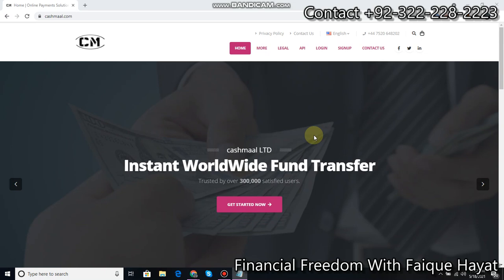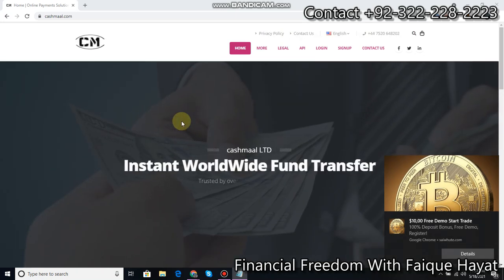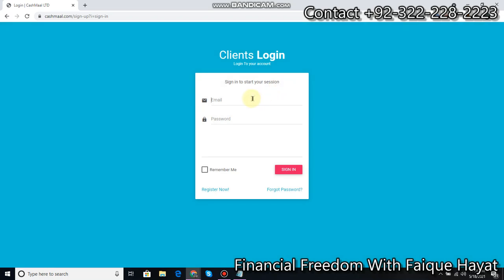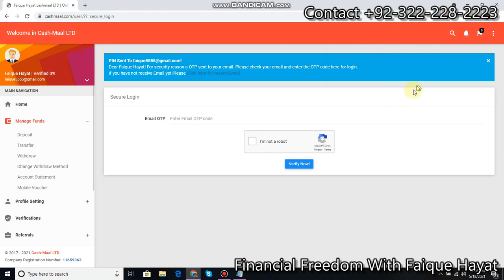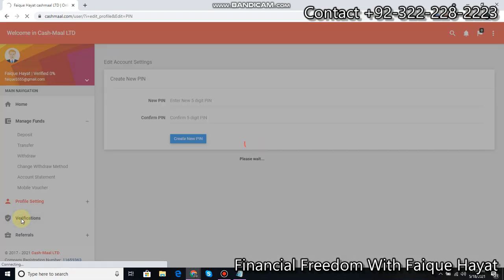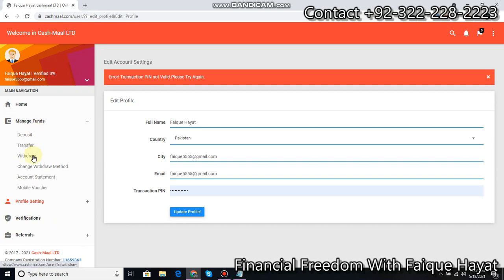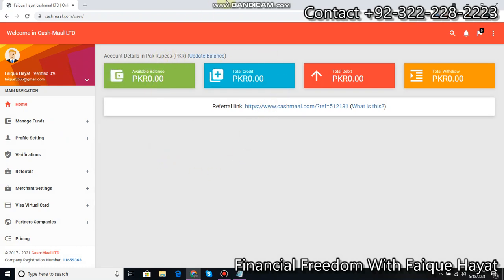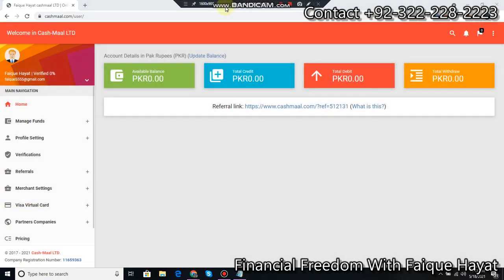Business CAshmaal Account Opening and DEtails